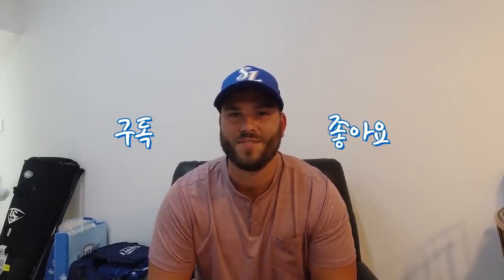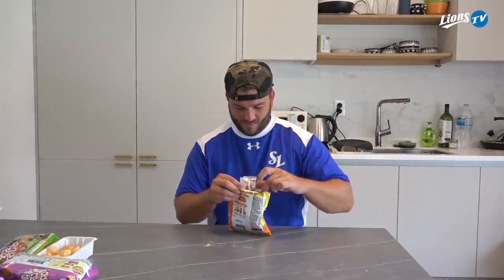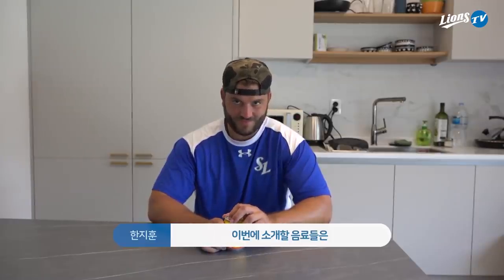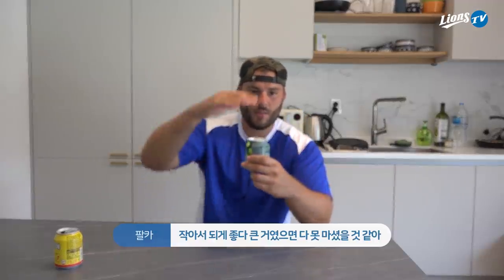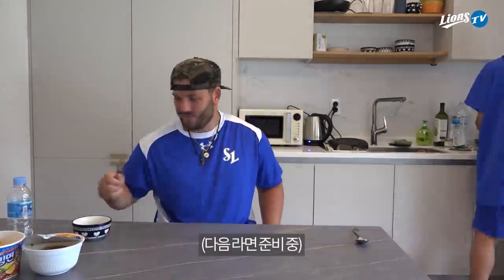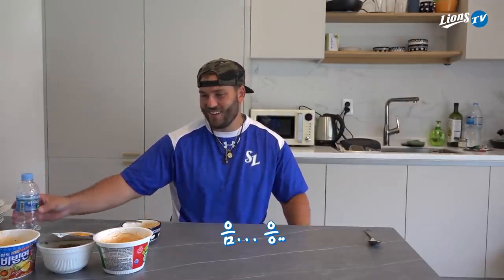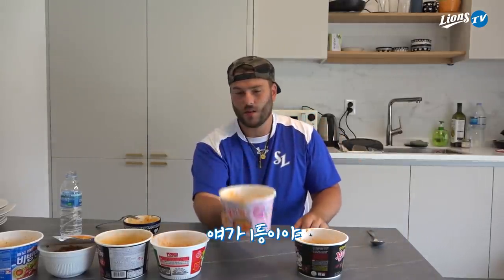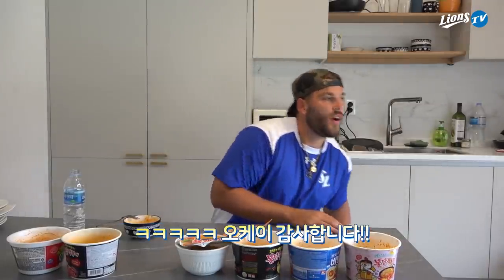[라이온즈tv] 최애 음료는 '솔의 눈'? 팔카의 한국 먹거리 먹방 MUKBANG 📽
삼성 라이온즈 공식 유튜브, LionsTV "팬과 함께, 라이온즈tv"

삼성 라이온즈 새 외국인 타자 다니엘 팔카의 자가격리 브이로그 (Daniel Palka's V-Log)
격리 중 한국 먹거리들(과자, 음료, 컵라면)에 도전했는데요...
다 잘 먹는 팔카, 종류별로 어떤 걸 최애로 뽑았을까요?